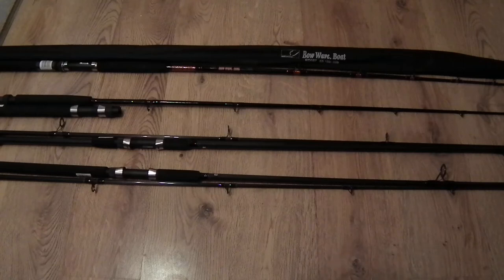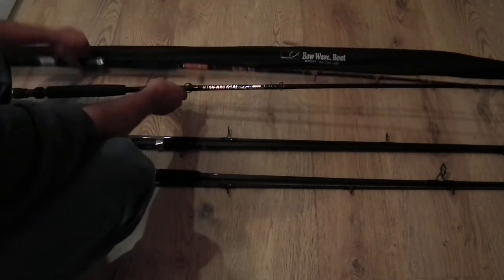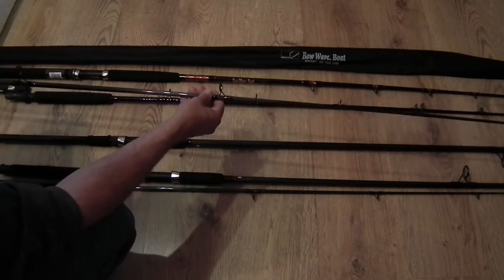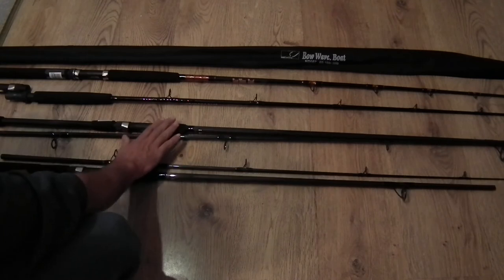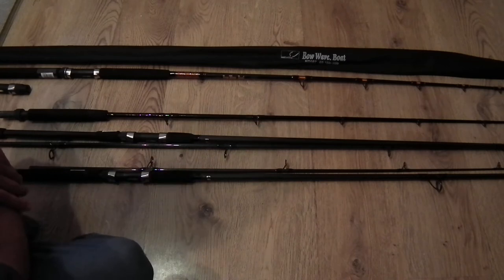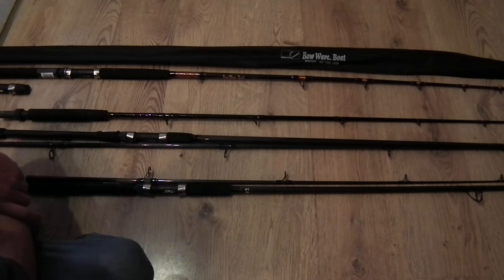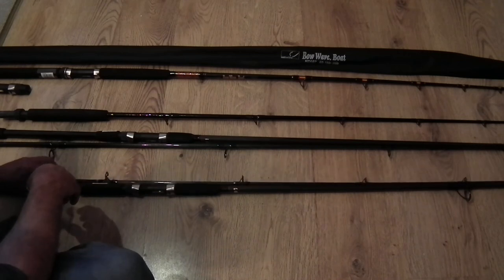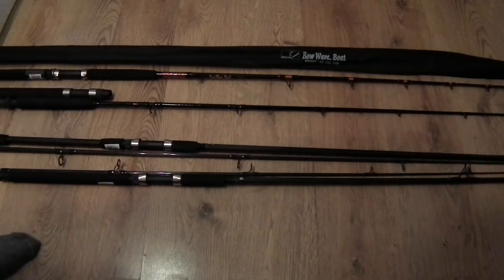New Boat & Shore Fishing Rods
Looking at some WSB carbon boat & shore rods